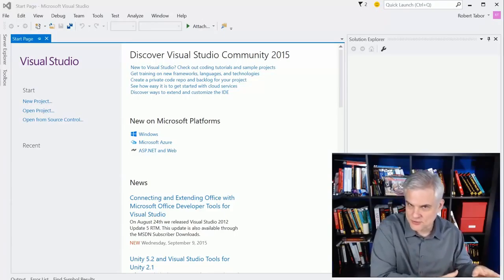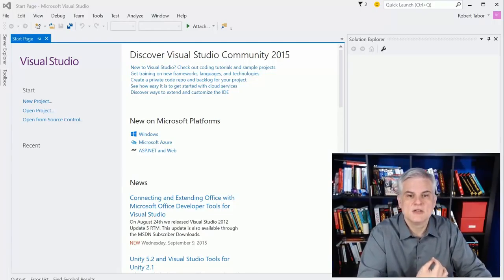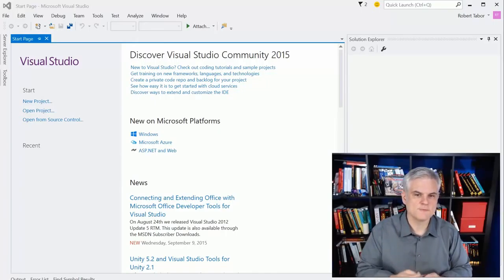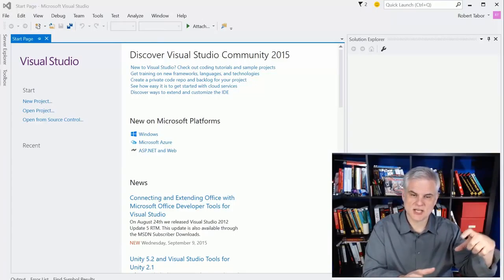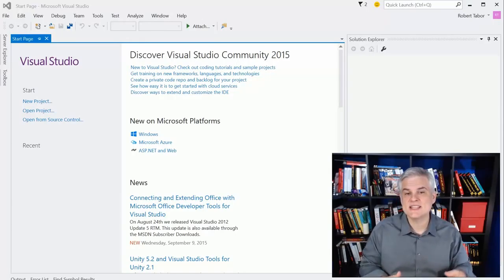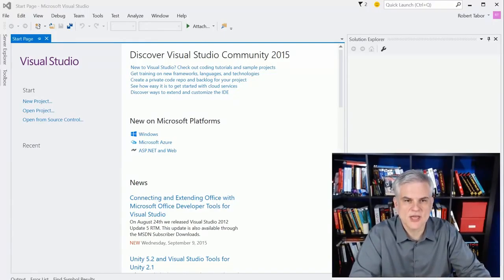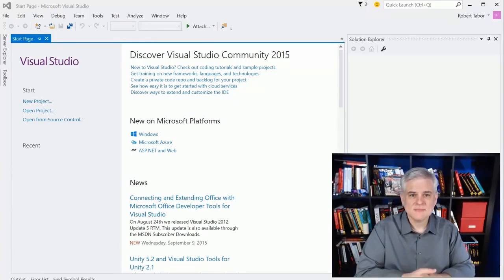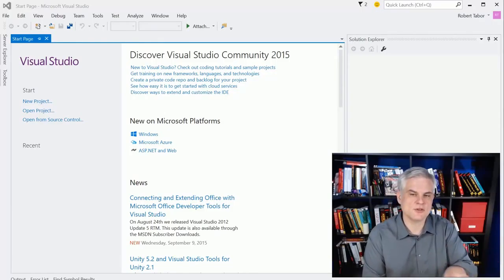UWP 001 Series Introduction